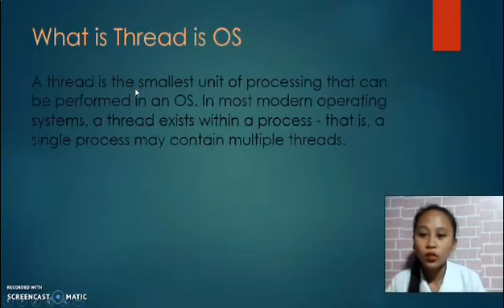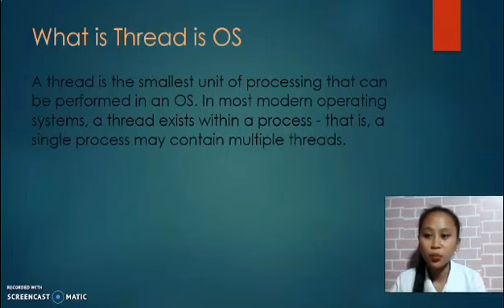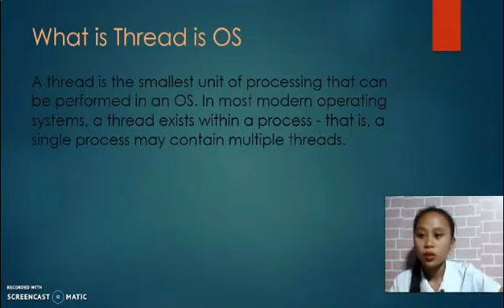Operating system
Final requirements